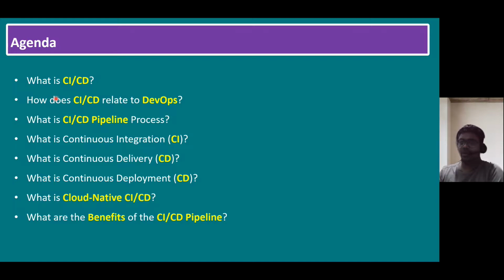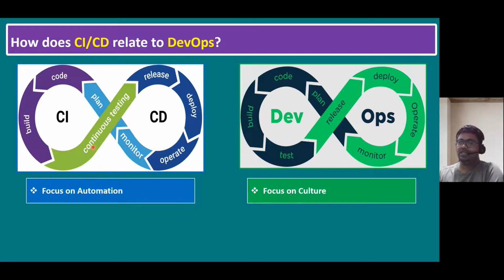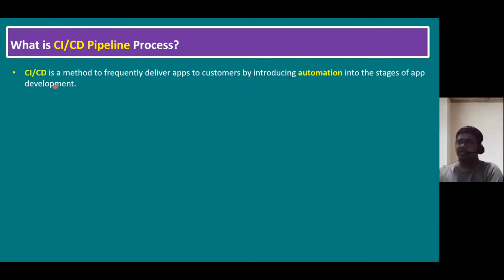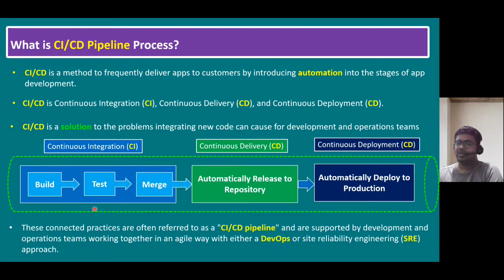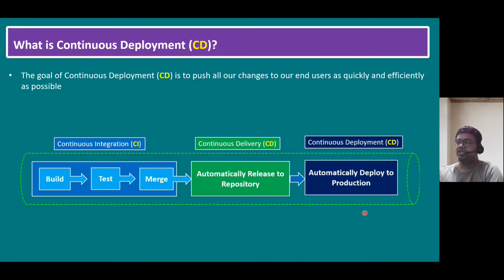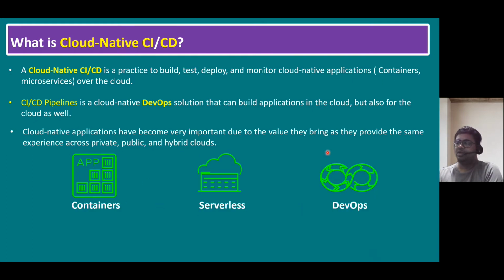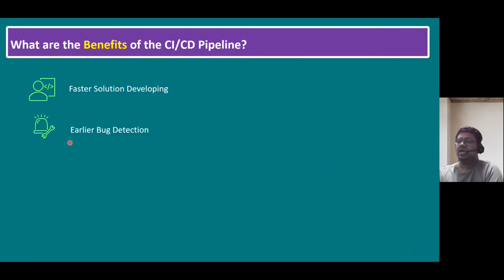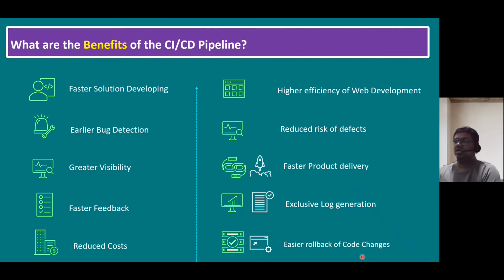What is CI/CD Pipeline Process? | How does CI/CD relate to DevOps? | What is Cloud-Native CI/CD?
Agenda

How does CI/CD relate to DevOps?
What is CI/CD Pipeline Process?
What is Continuous Integration (CI)?
What is Continuous Delivery (CD)?
What is Continuous Deployment (CD)?
What is Cloud-Native CI/CD?
What are the Benefits of the CI/CD Pipeline?